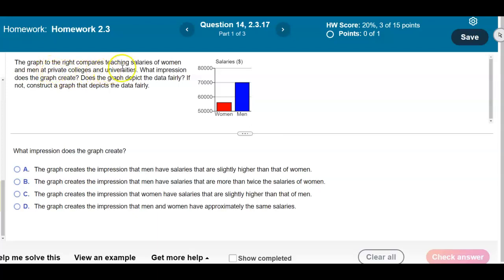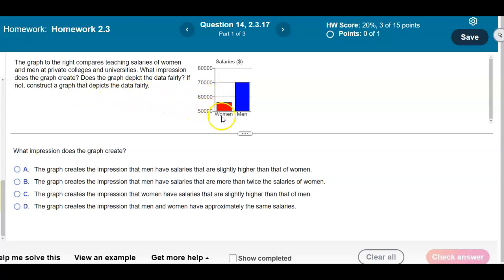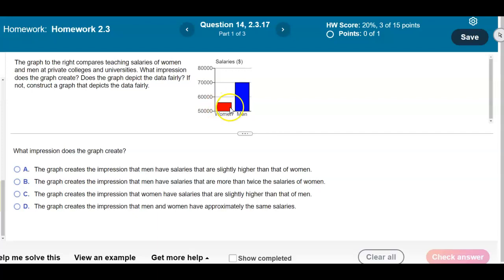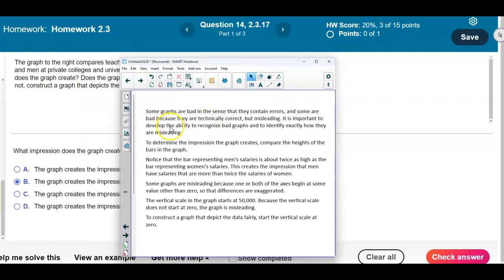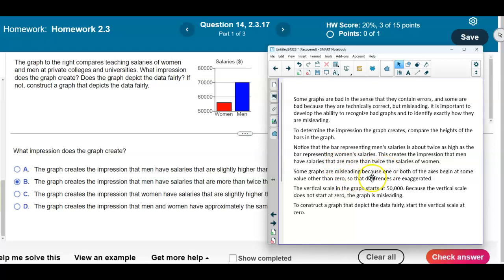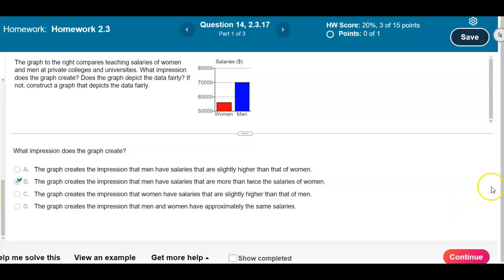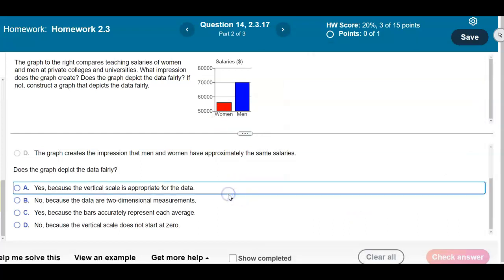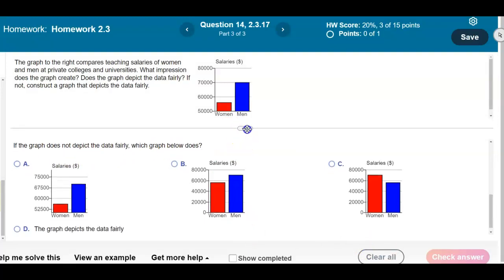Math 14 HW 2.3.17 What impression does the graph​ create?